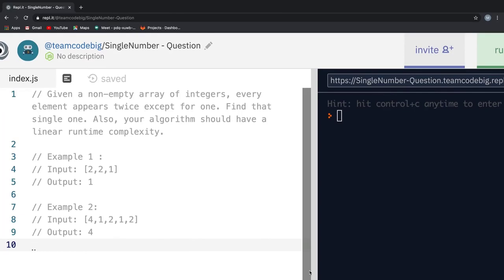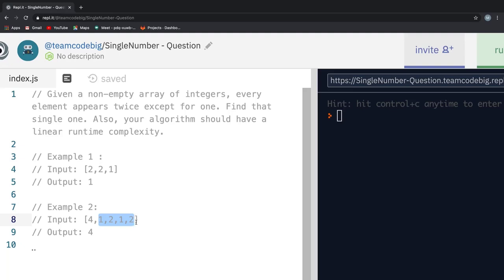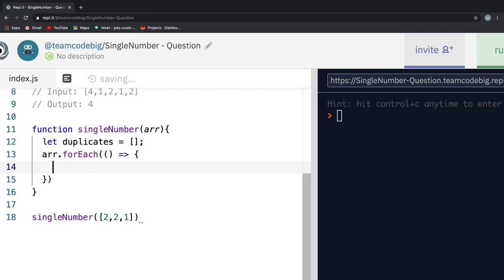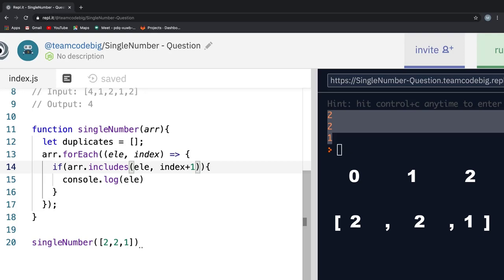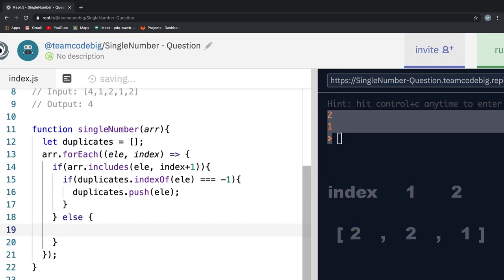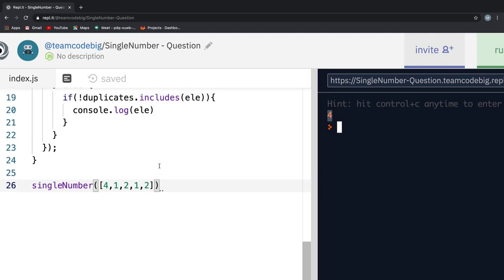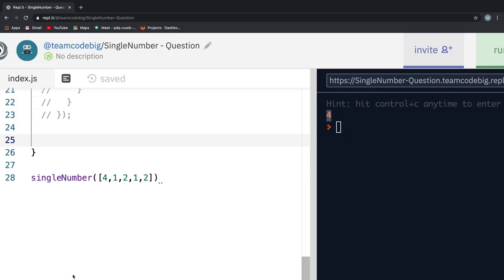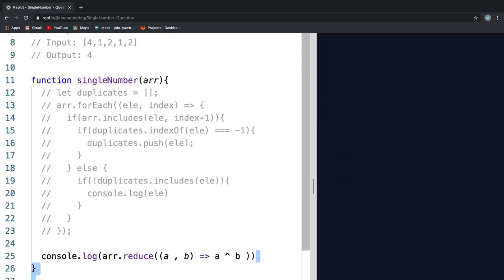Single Number Problem | Coding Interview Problem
Coding Interview Question - Single Number Problem question and explanation.

Info
Problem Title: Single Number
Problem Level: Medium - Hard
Problem Solved In: JavaScript
Problem Length: 10 minutes
Problem Asked In: Adobe and Google
Prerequisites: Basics of Java-script or any object-oriented programming language of choice

Video Outline
0:00 - 0:17 - Introduction
0:19 - 1:28 - Problem Definition
1:38 - 6:34 - Solving singleNumber problem in linear time
6:40 - 7:42 - Explain how the question get even trickier and the part the interviewer exploits.
7:50 - 9:34 - Solving singleNumber problem without using extra memory
9:35 - 10:15 - Final Words and Future Plans